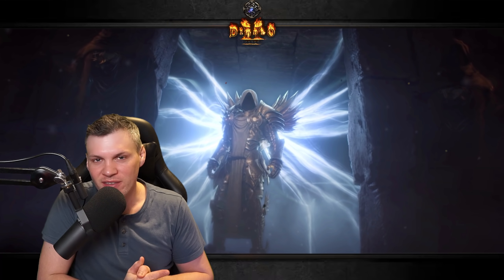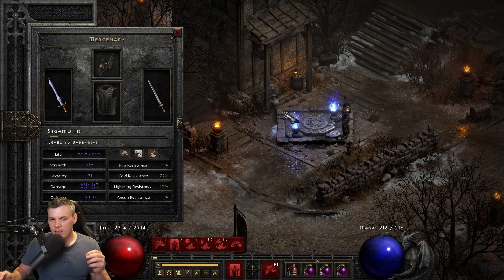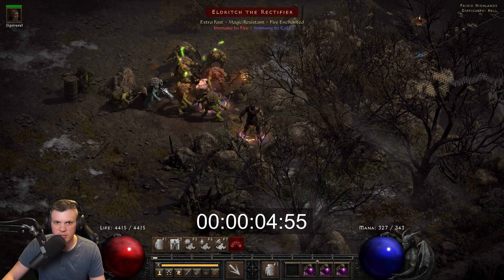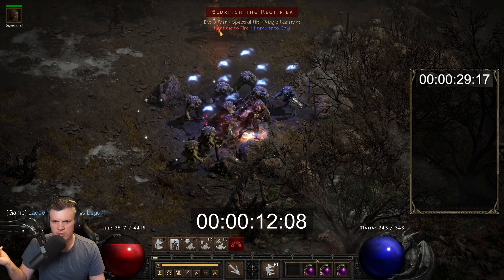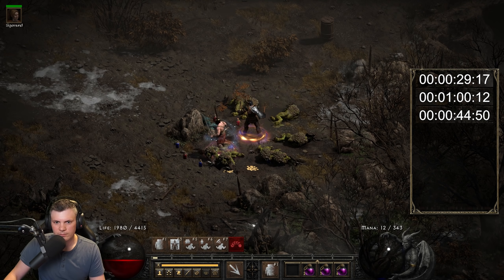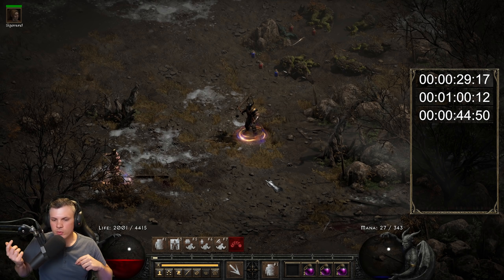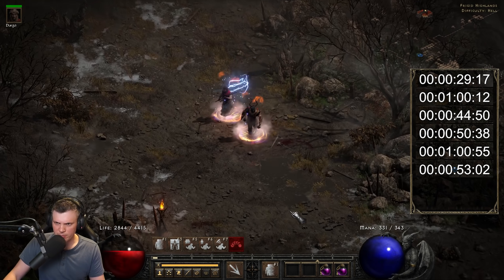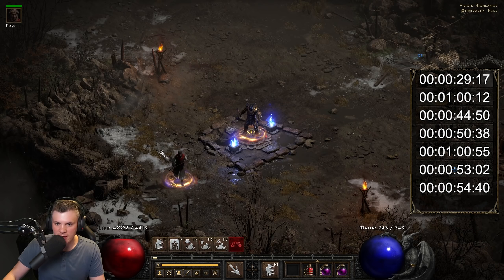Complete Act 5 Merc DMG Test - The Results ARE INSANE !!! - Diablo 2 Resurrected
Time Stamps

00:00  Introduction
01:00  3 Things You Need to Know
04:47  Dual Eth Head Strikers
05:51  Eth Head Striker / Lawbringer
07:13  Dual Grief
08:24  Grief / Last Wish
09:53  Grief / Lawbringer
11:13  Act 2 Insight Merc
12:38  Act 2 Infinity Merc
14:07  Act 2 Reapers Toll Merc
15:17  Final Thoughts / Conclusion